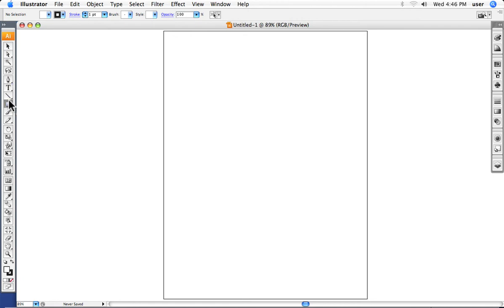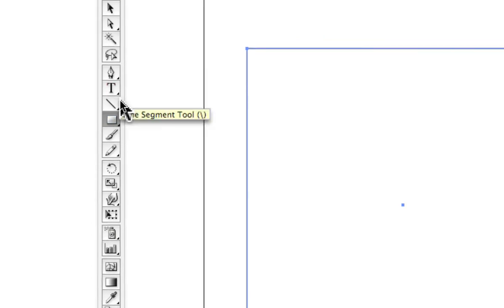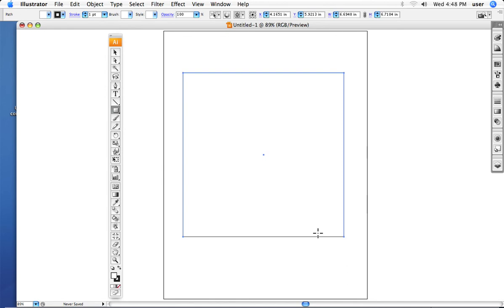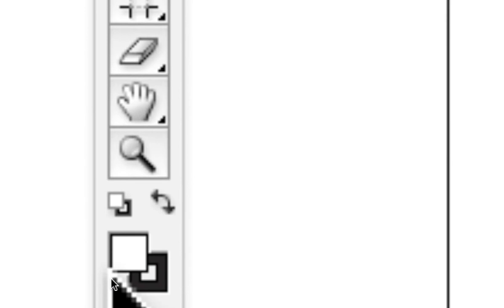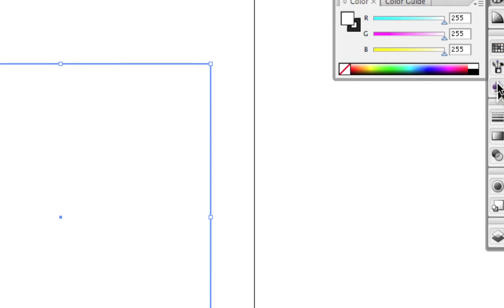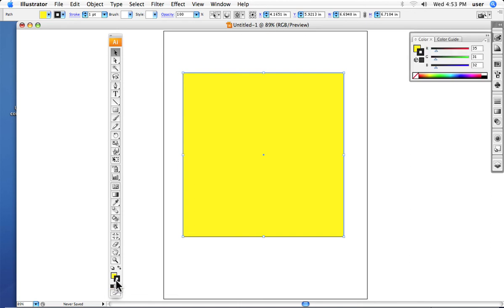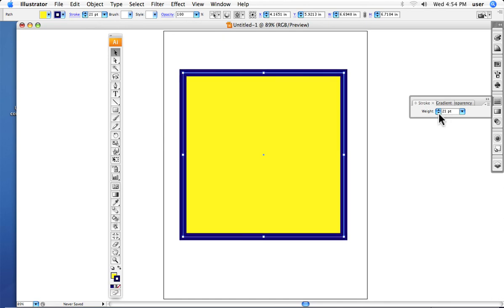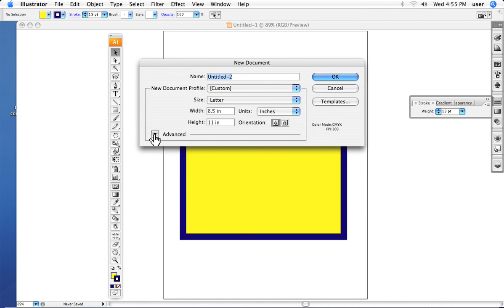Adobe Illustrator 1: Basics (A)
Step-by-step instruction on how to utilize basic function and tools of the Adobe CS3 programs Illustrator. Courtesy of Rick Rice.